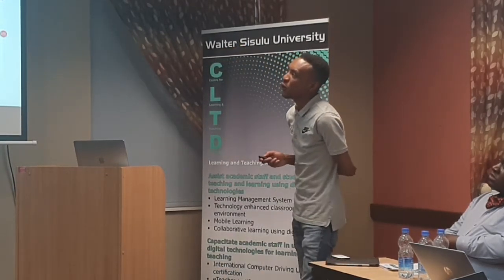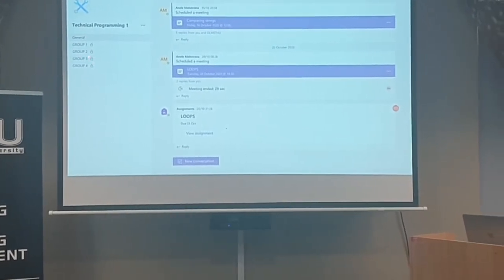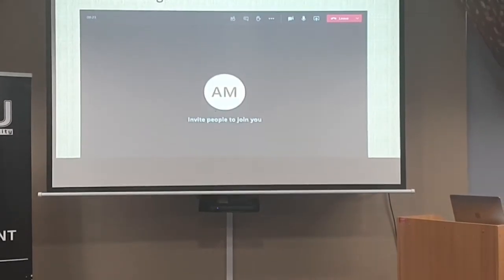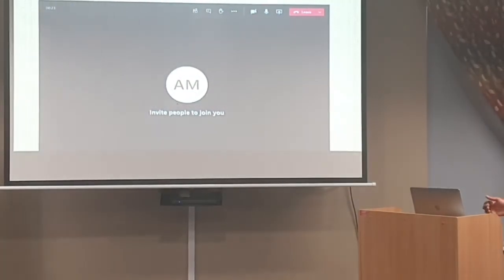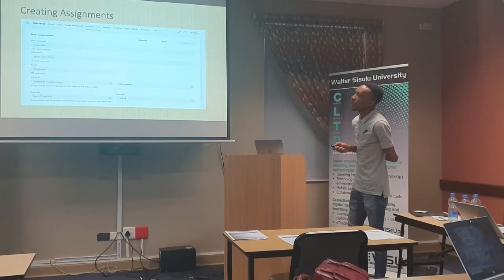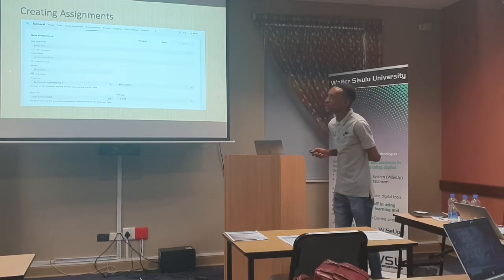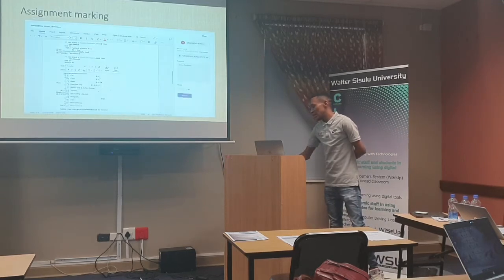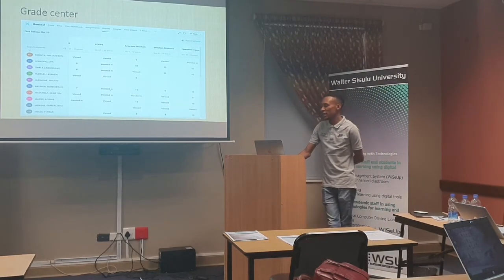Mr Mabovana Presentation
The Use of Office 365 for Teaching and Learning and Sharing of Content